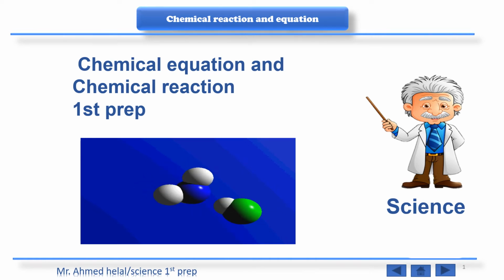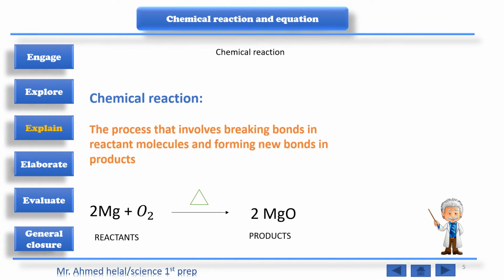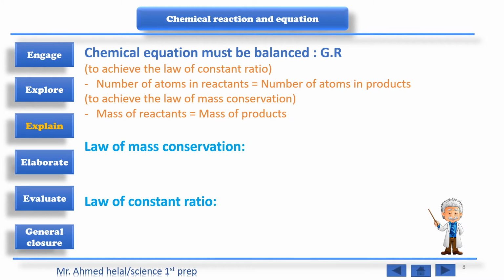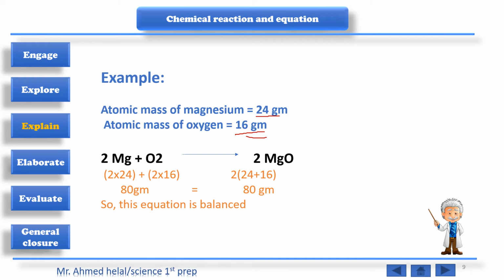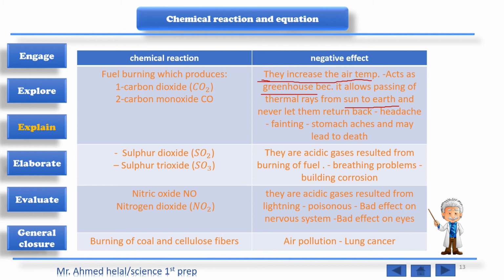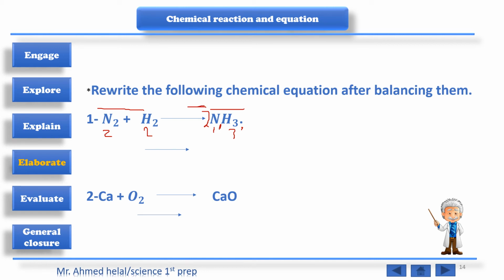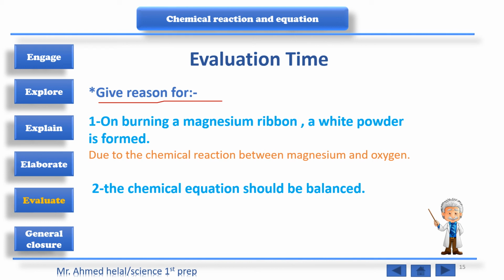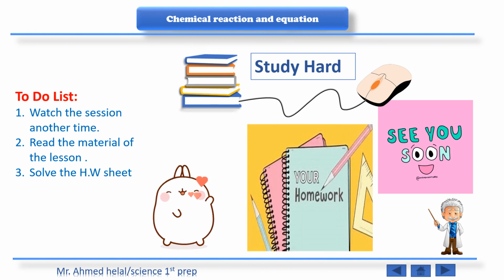AH SC 125 prep 1